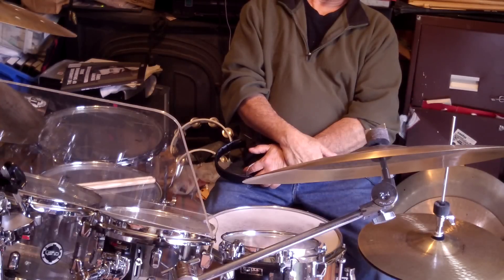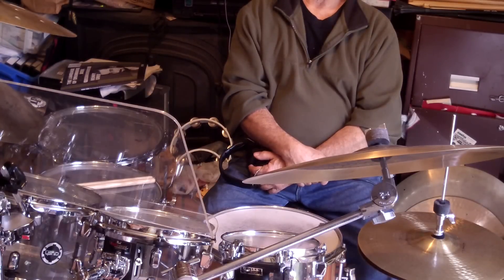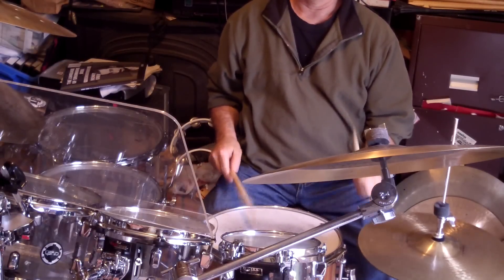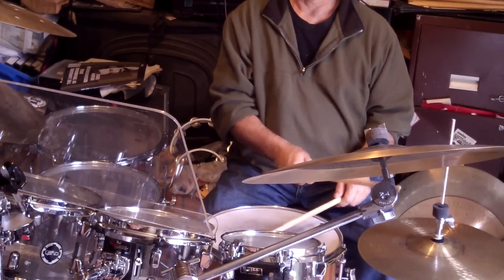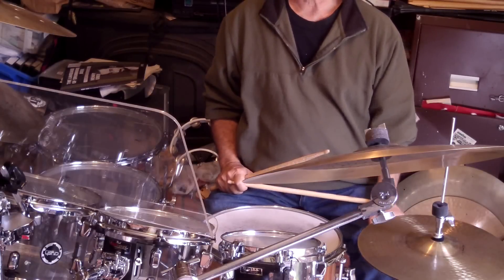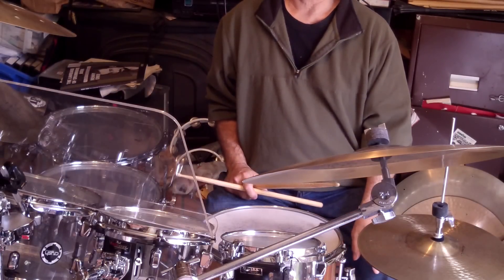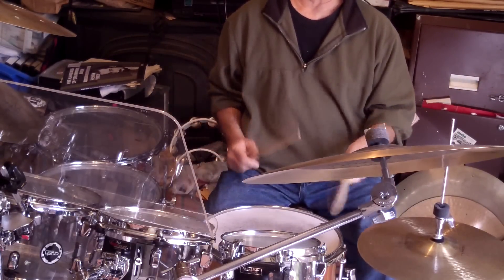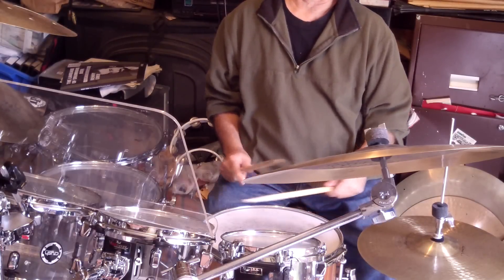OPEN HANDED PLAYING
For those of us who want to develop this,  here is essentially the process I followed.

This is a link to Lenny White's Assault . Sing the riff, because you'll likely be playing it soon.

The first time I heard this, it sounded as if he played quarter notes on slightly open hats over 2 and 4 on the snare, over the kick (which largely mirrors the riff).  The second measure continues with no kick but with the same HH and kick patterns.

I'll bet most of us who are right dominant can play that, if perhaps slower, right now, leading lefty.  Don't worry about speed - just make it feel great.  Start leading with quarter notes; when that 's comfortable, go to eighths or beyond.

Once you can do that, try playing straight 8ths with the weaker hand on the high hat. Once you have that feeling good, keep it going and open the high hat foot on the and of 4 in the second bar. That's a natural place for the high hat to bark in there, if you chose.

From straight 8ths, keep the bass drum and snare going; now play 1 + ah   2+ ah  3 +ah 4 + ah on the high hat.   That lends it self to  kind of a baion feeling; try playing a samba bass drum ostinato along with that.  If you switch the kick to baion, you now have sort of a half time feeling.

Now take the left hand groove mentioned in the paragraph above and shift from a 16th note feel to a triplet feel.  What've you got? Instant swing.  Now you can apply basic Elvin stuff (try a paradiddle diddle split between the ride and the snare) over that, or a rock shuffle with a back beat on 2 and 4.  When you're feeling adventurous, run Chapin, Ted Reed, or most any other reading source - that way.    This will help develop your facility and your eyes.

Now try something else.  Play cascara with the left hand on a rim, cymbal bell or closed high hat.  Add play the + of 2 with the kick. Once that feels good, think Mozambique around the kit.

These will all help develop your less developed hand, and give you grooves that will likely sound differently when played with the dominant hand.   Your weaker hand may not be as strong as the dominant side, but even so, there's a lot you can do that you might not otherwise have thought of.   And you'll likely come up with things you didn't think of before.

If you want to develop the weaker foot, play along with Led Zeppelin's Good Times Bad Times,  Quadrant 4 or Space boogie with just the weaker foot playing the double bass shuffle.   You could also deal with playing samba or GoGo with the weaker foot.   The idea is to develop it gradually to become as strong as the primary foot.

Something that helped me was having to play very simply for about 4 months.   I had a country gig in the early 80's that was all about 1960's Buddy Harman.    Playing this leading lefty forced me to play simply and helped develop the necessary motor control.